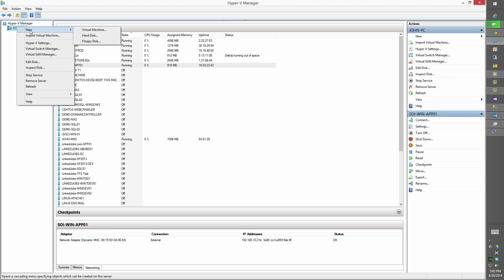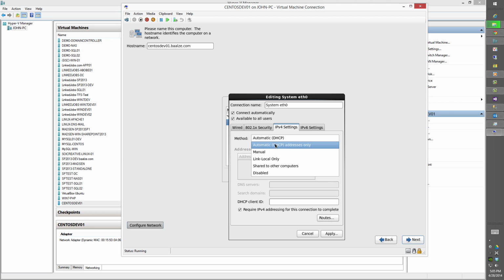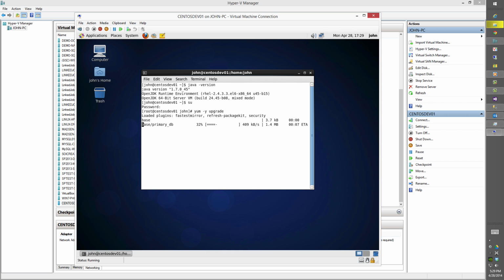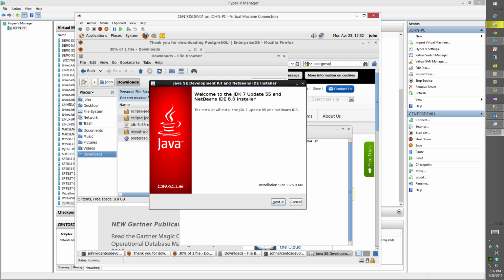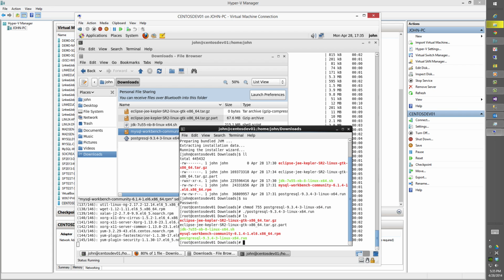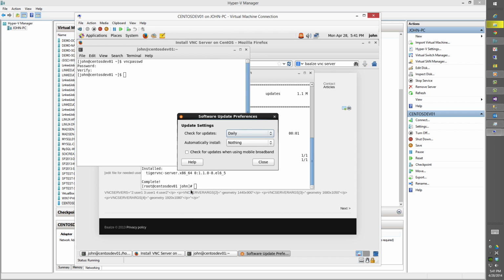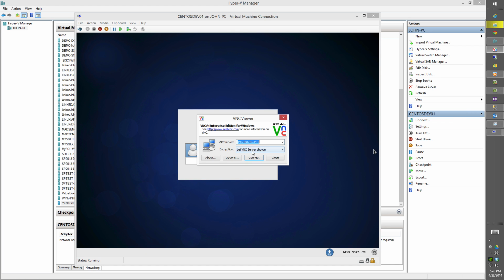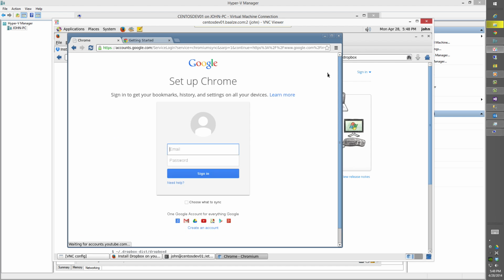Building My Linux CentOS Development Environment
This video is about building my Linux CentOS Development Environment on Windows 8.1 Hyper-V.

If I'm not using my macbook, I am developing on this CentOS Linux virtual machine.

We will install CentOS as a developer platform, then install NetBeans, Eclipse, MySQL Server, MySQL WorkBench, Postgresql Server, VNC Server, Chromium, and Dropbox.